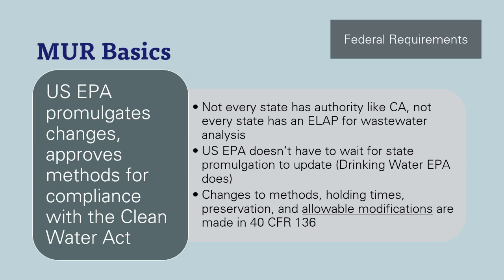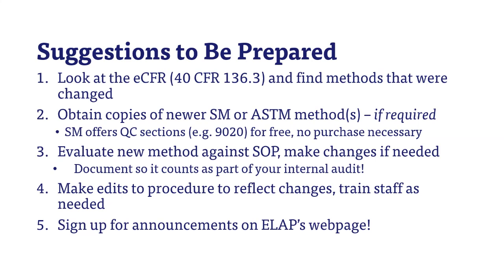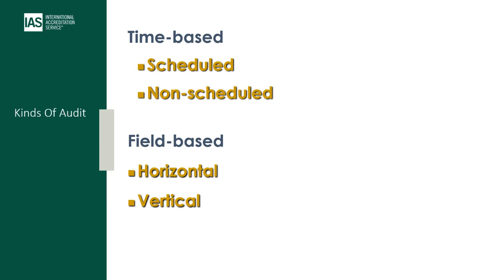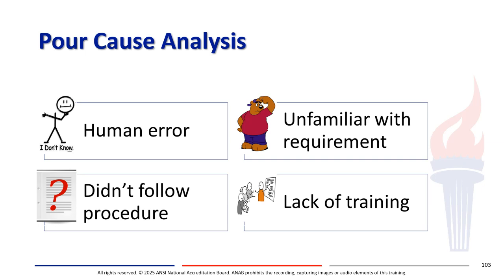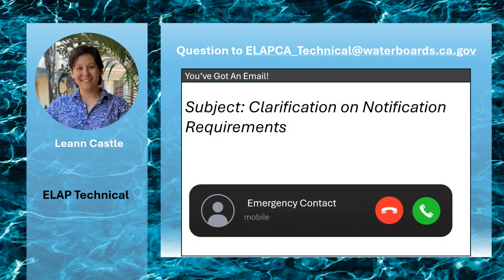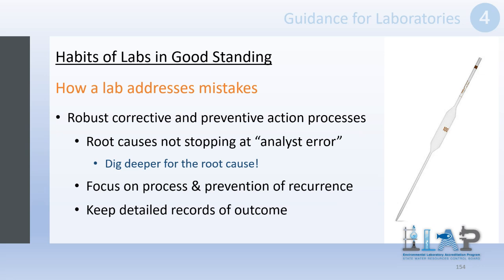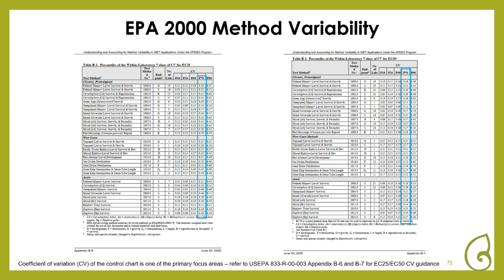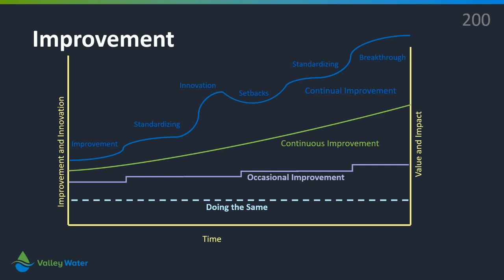ELAP CON RECORDING DAY 2